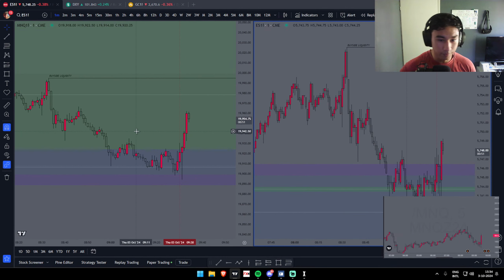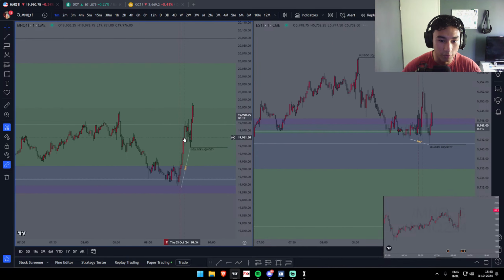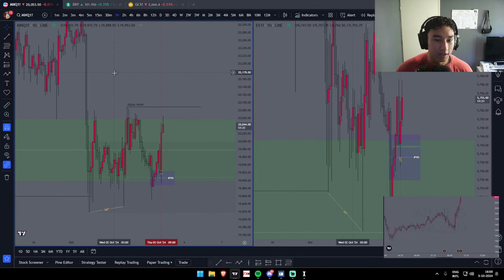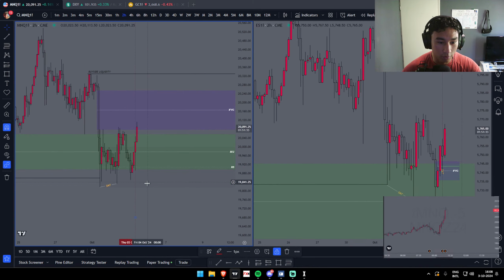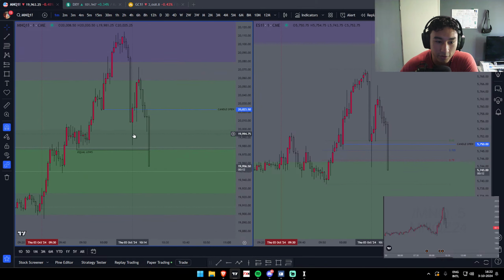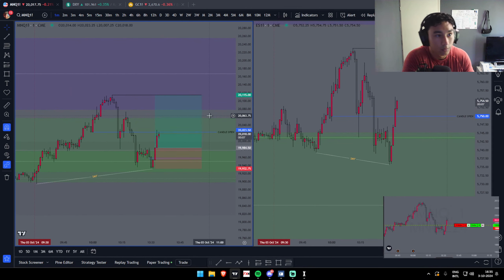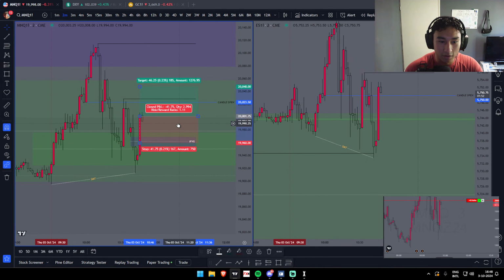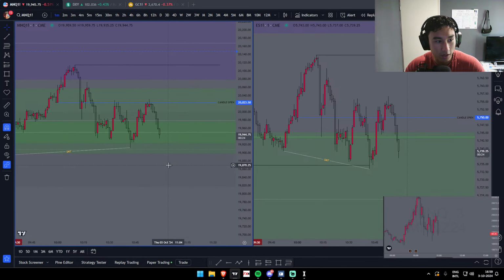Live Trading NQ & ES on TopstepX - ICT Concepts